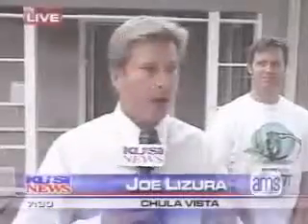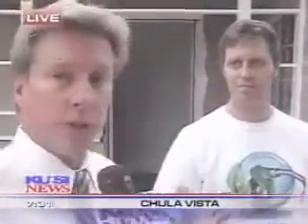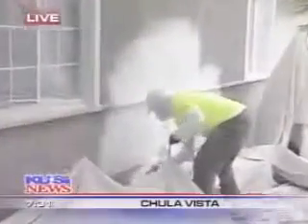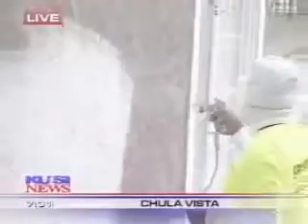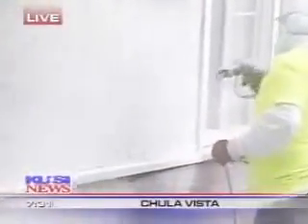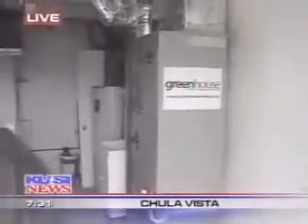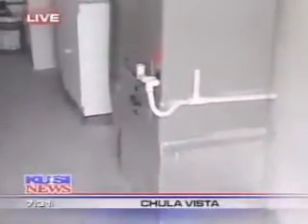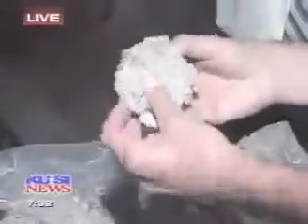Green Home Tour From KUSI and GreenHouse Builders